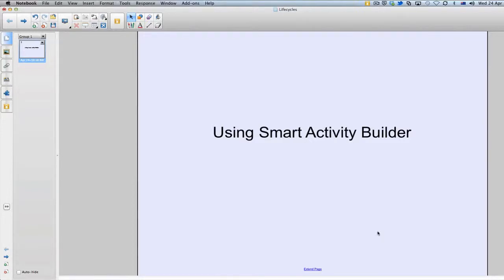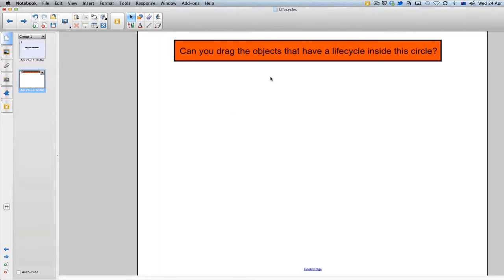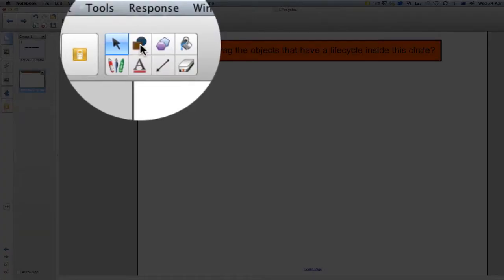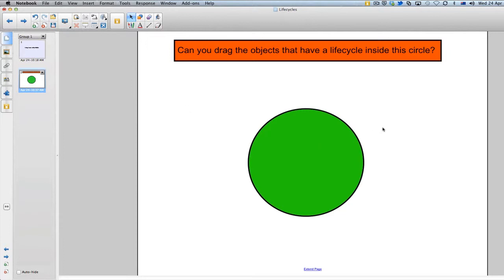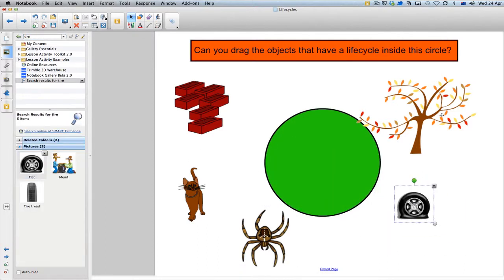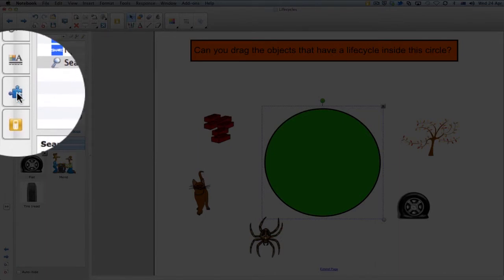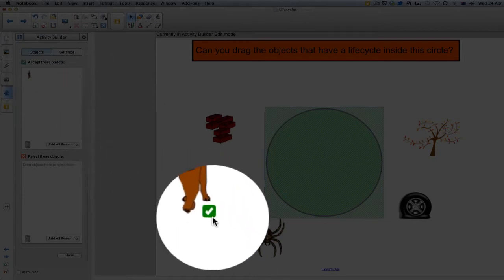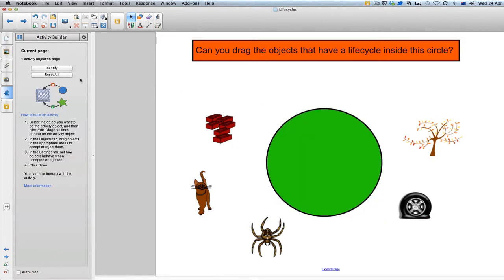Making an activity in Smart Activity Builder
How to create a simple activity using Smart Notebook Activity Builder.